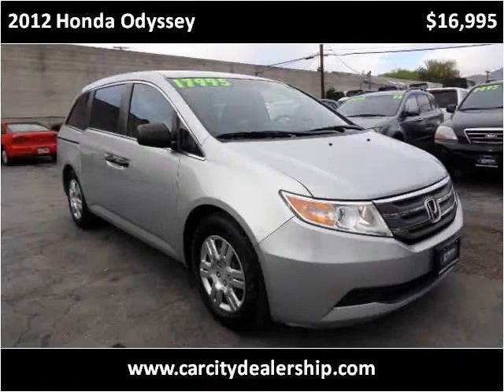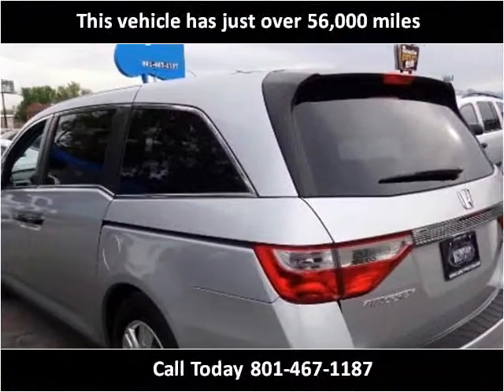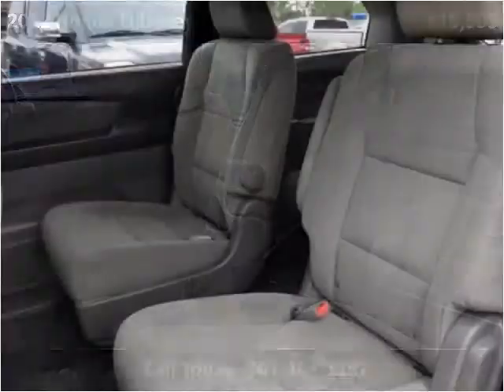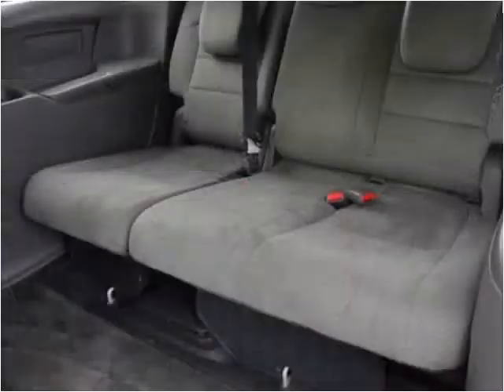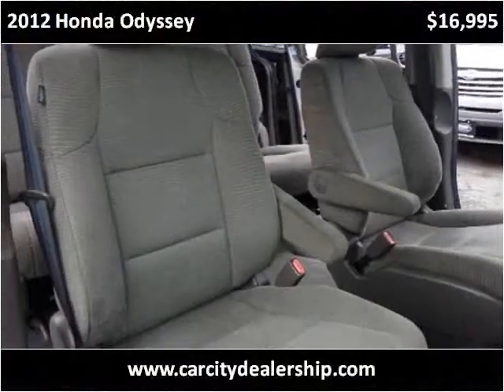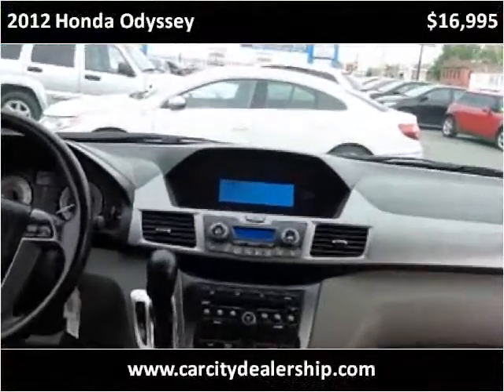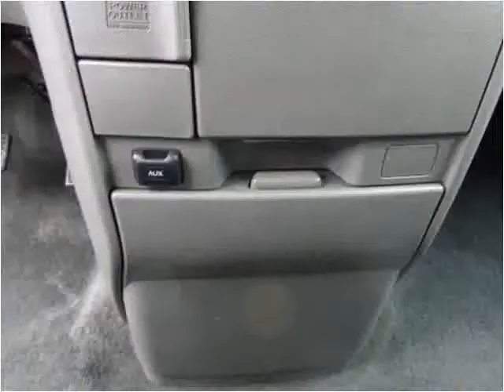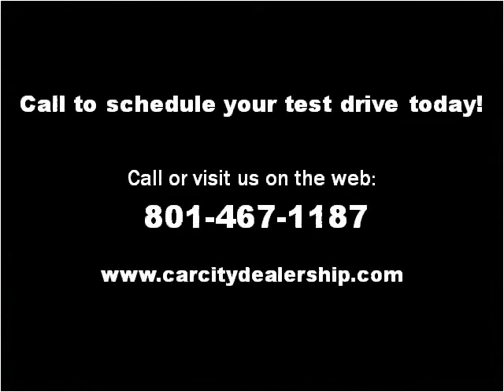2012 Honda Odyssey Used Cars Salt Lake City UT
This 2012 Honda Odyssey is available from Car City.